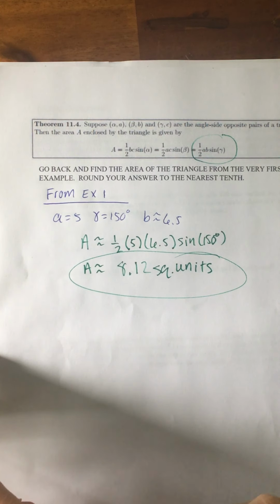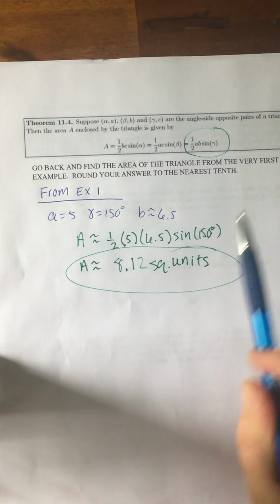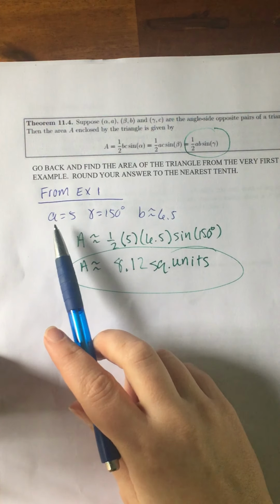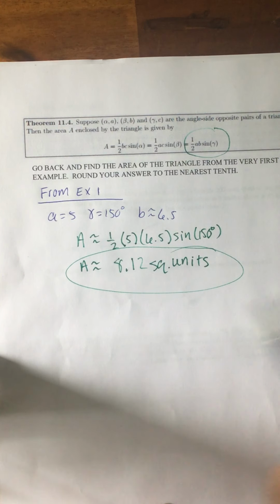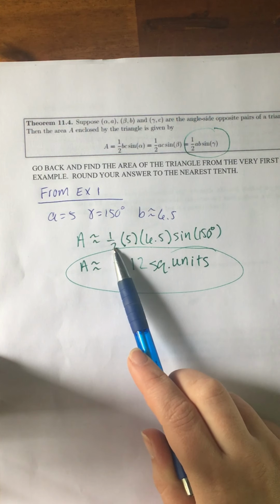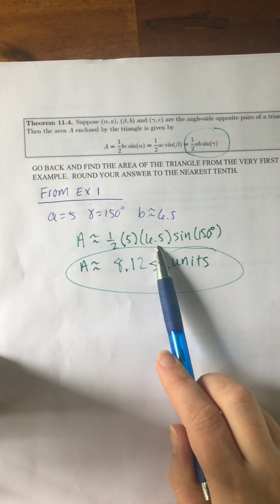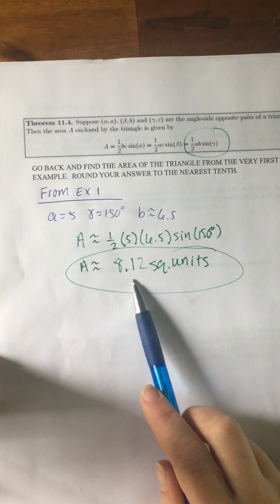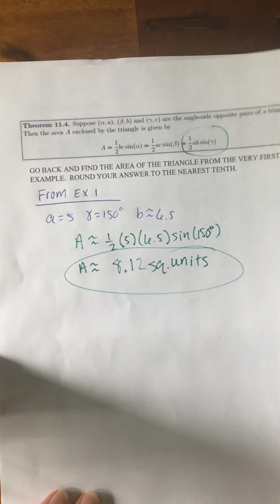11.2 Video 6- Applications Pt 1